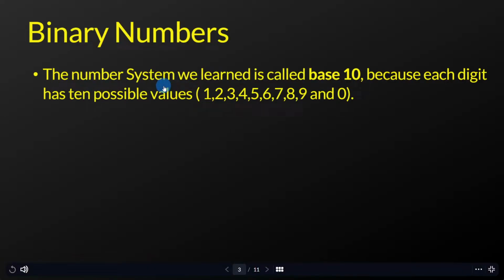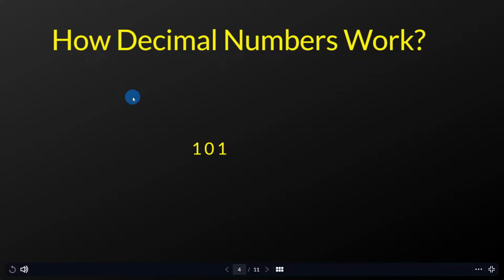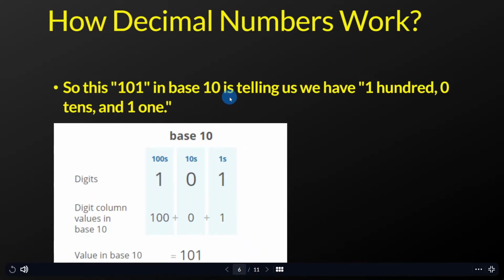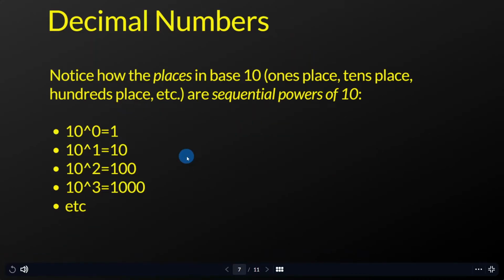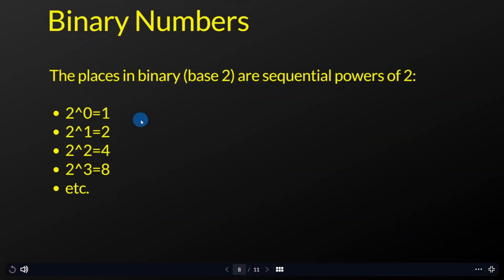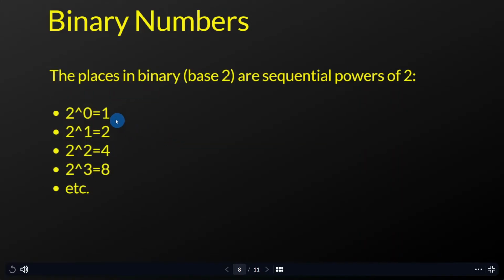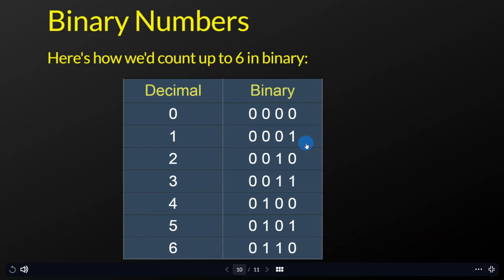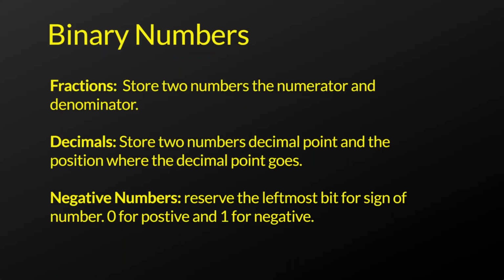Data Structures for Coding Interviews | How Computers Store Numbers in RAM?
Coding Interview Series - Learn each DS from scratch including Bits.
Explaining Computer Science In Plain English.
We'll Cover
 - Random Access Memory (RAM)
 - Binary Numbers
 - Fixed-Width Integers
 - Arrays
 - Strings
 - Pointers
 - Dynamic Arrays
 - Linked Lists
 - Hash Tables

In this Video we'll cover how to store numbers using BITS in RAM.